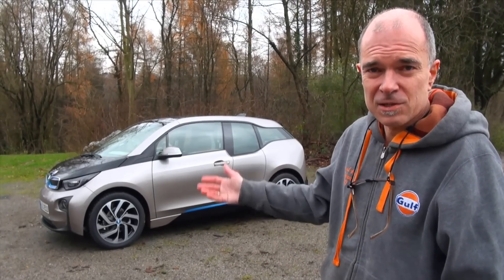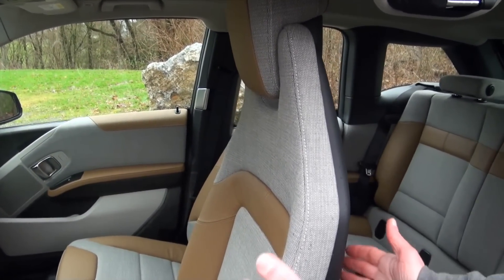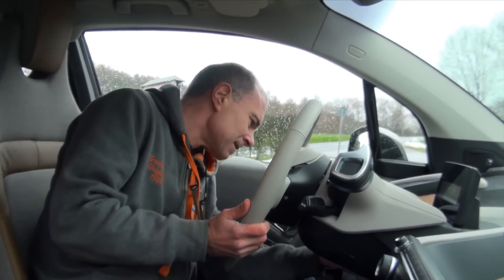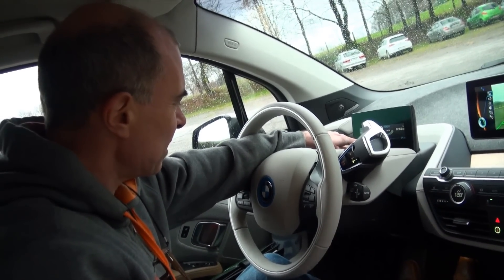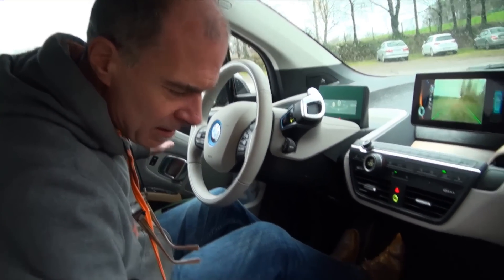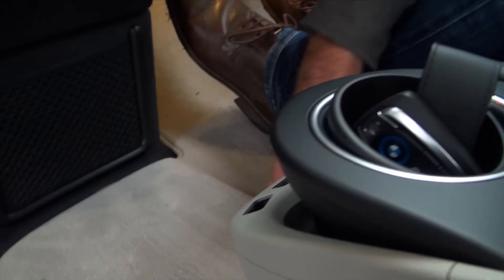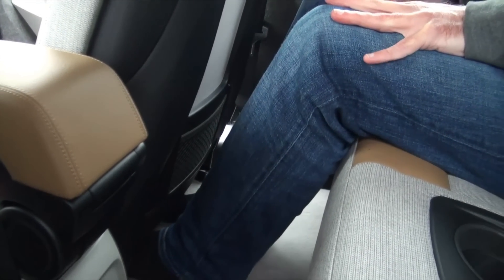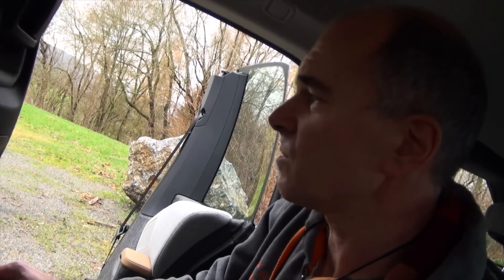BMW i3 test review - interior lounge feeling - Autogefühl Autoblog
Our BMW i3 test review continues with the interior. It offers a unique lounge feeling and is completely different from other current cars.